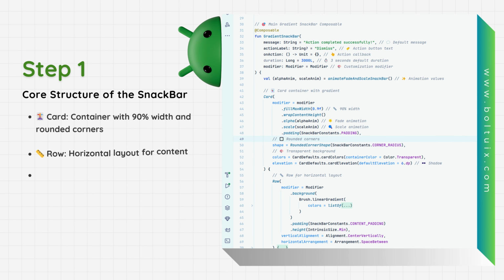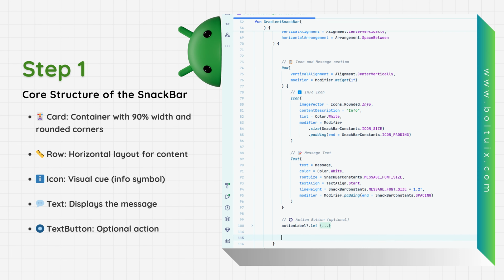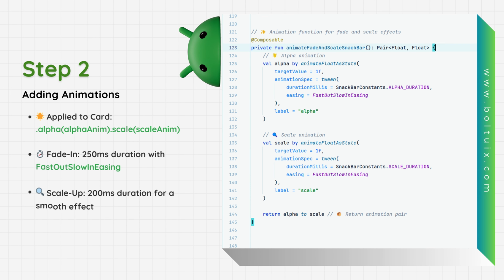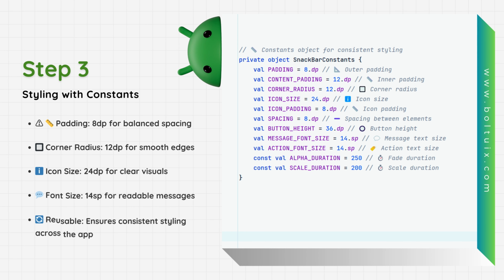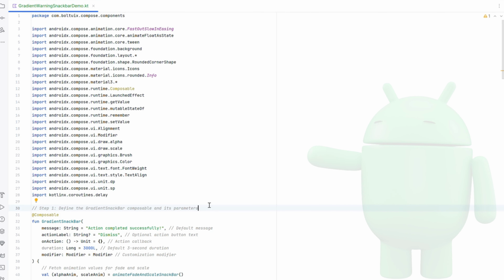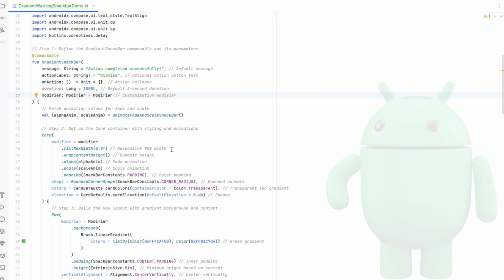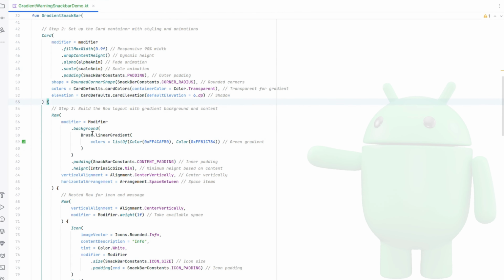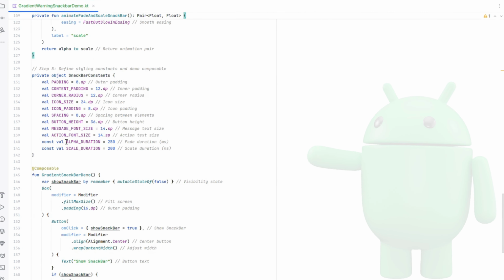How to make a Custom Snackbar in Jetpack Compose Multiplatform 2025 | KMP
Unlock the power of Jetpack Compose Multiplatform and create stunning custom Snackbars that work seamlessly across Android, Desktop, and Web!

In this comprehensive 2025 tutorial, we’re building a modern, animated Snackbar with Jetpack Compose - tailored for the future of multiplatform development.

What You’ll Learn:
Set up a multiplatform project - Start from scratch and prep your environment for cross-platform success
* Design a gradient Snackbar - Create an eye-catching UI with beautiful gradient effects
* Add fade & scale animations - Make your Snackbar pop with smooth, pro-level transitions
*  Ensure full responsiveness - Adapt your UI flawlessly across Android, Desktop, and Web
*  Demo across devices - Watch it live on multiple platforms

Whether you’re an Android dev, a desktop app enthusiast, or a curious web developer, this guide will help you master reusable, cross-platform UI components using Jetpack Compose.

Full source code + UI kit:
Codecanyon:

OR

Why Watch?
* Learn cutting-edge techniques in multiplatform UI development
* Build polished, animated components that users will love
* Stay ahead of the curve with Jetpack Compose in 2025

* Comment your favorite UI element or idea